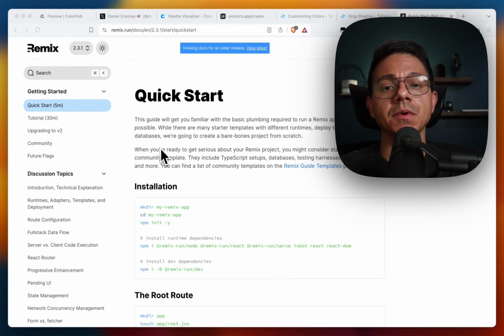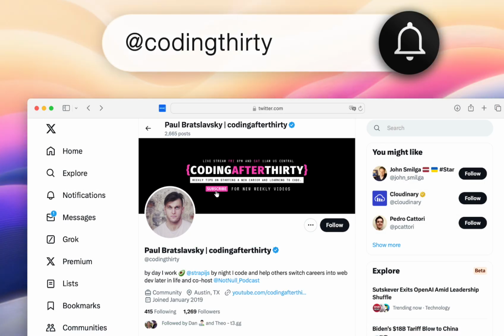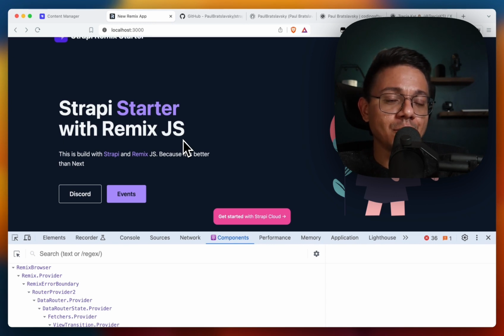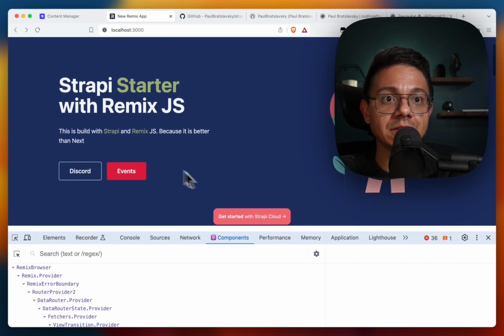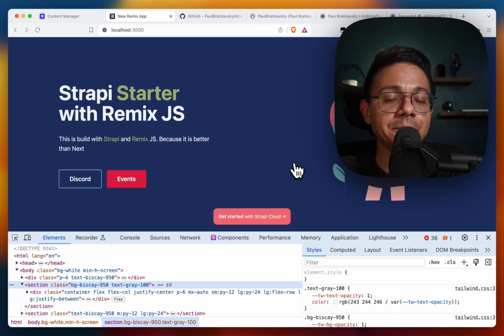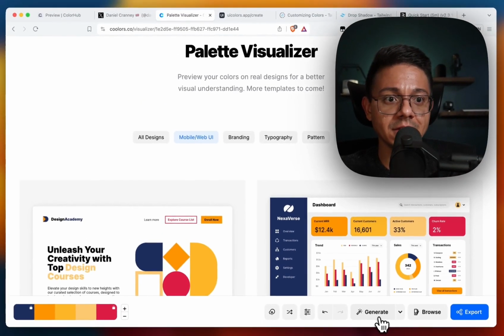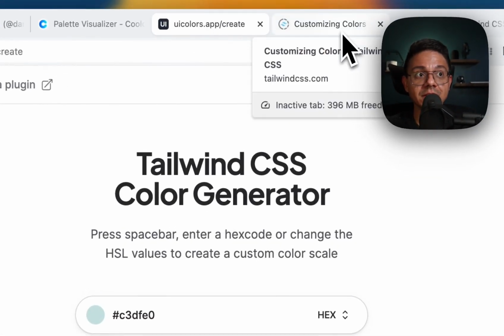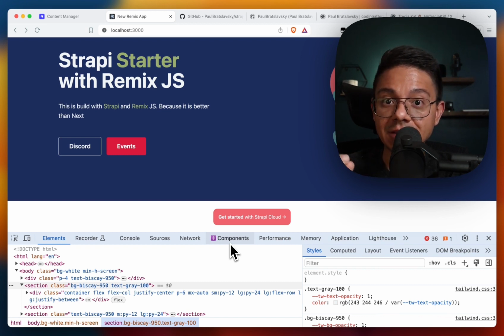Setting Up Remix and Strapi in Record Time!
Learn how to quickly set up Remix and Strapi with this easy-to-follow tutorial! In this video, we will guide you through the process of getting started with Remix and Strapi, so you can start building your projects in a short amount of time. Master the art of learning any tech stack with a lot less effort.

⏰ Chapters ⏰
00:00 Intro
01:45 Very useful Remix Strapi Starter
02:17 Getting Started
04:00 Reverse Engineering theme of a Remix App
06:35 Color Theme Design for Developers
10:20 Getting Tailwind colors shades from hex color